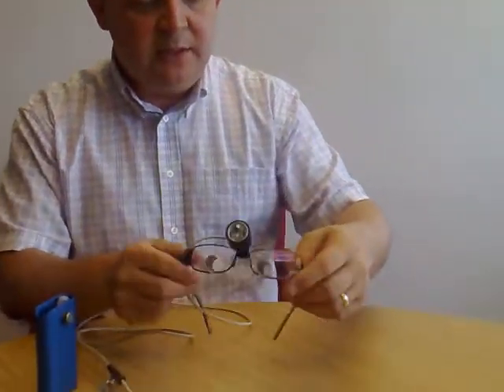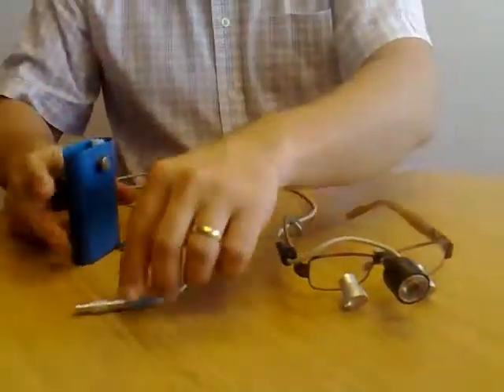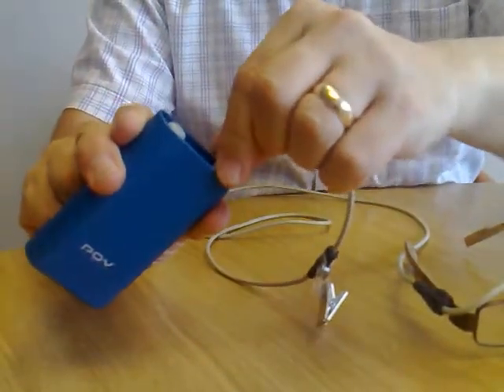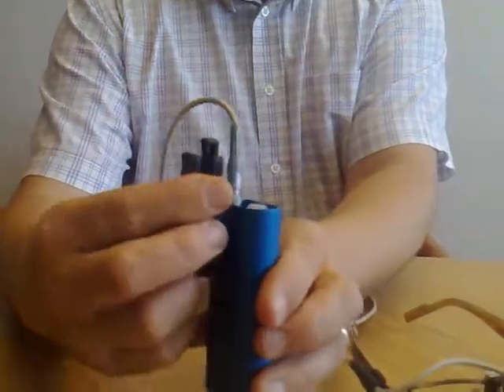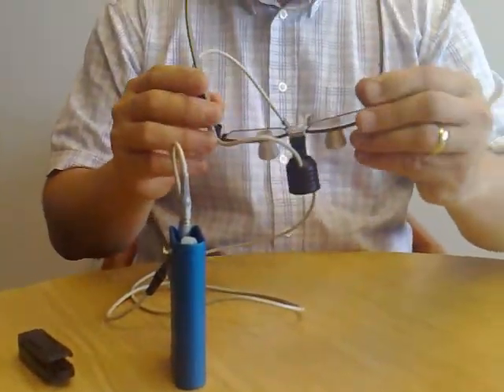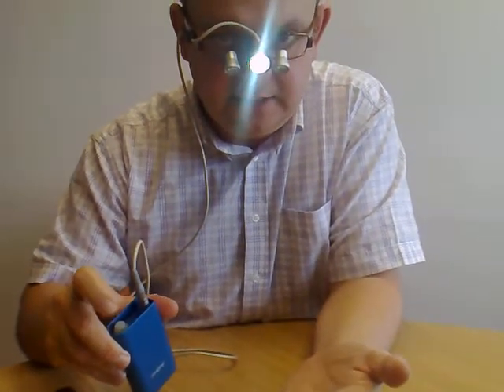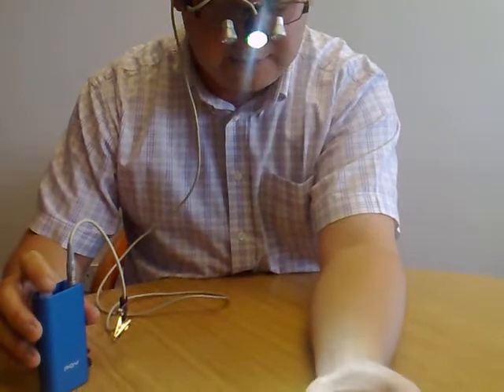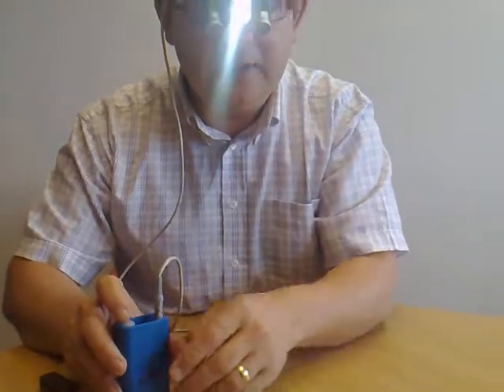Loupes - POV Light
A quick guide to using the POV light, an attachment for a pair of Loupes.